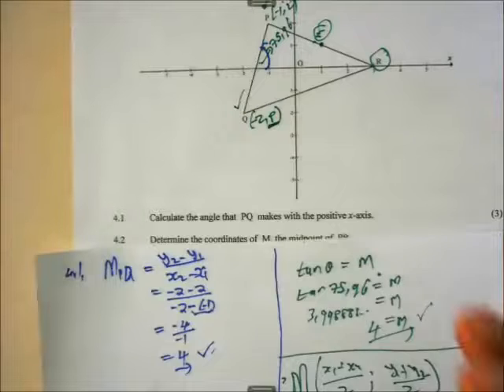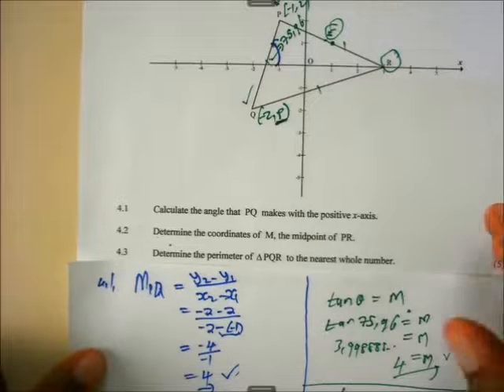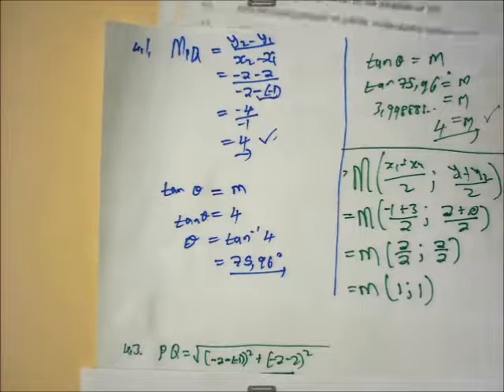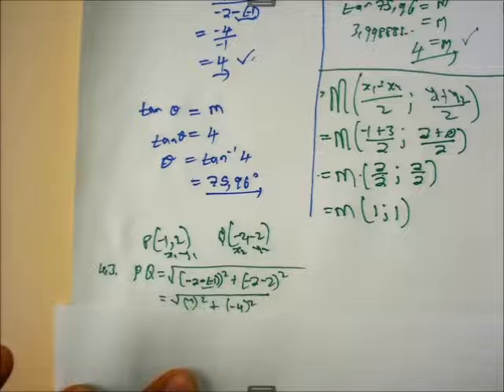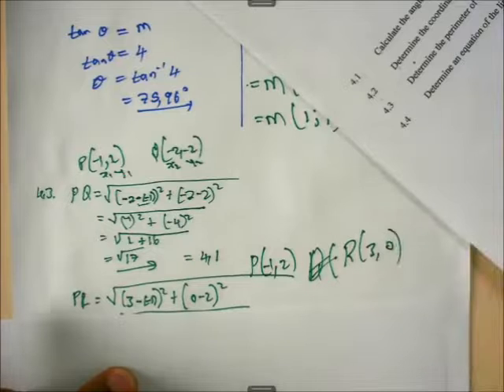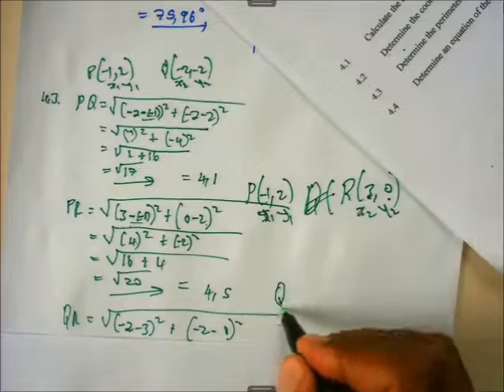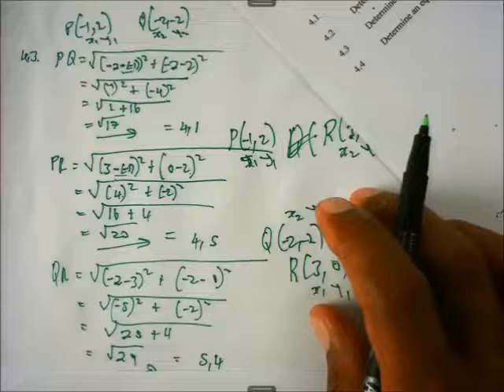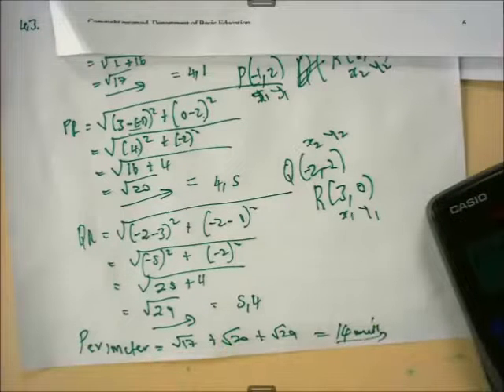1W Maths Analytical Geometry 103